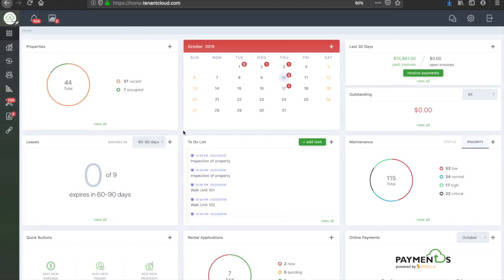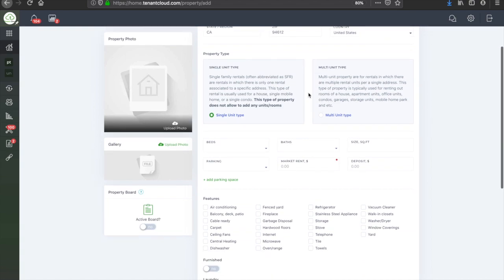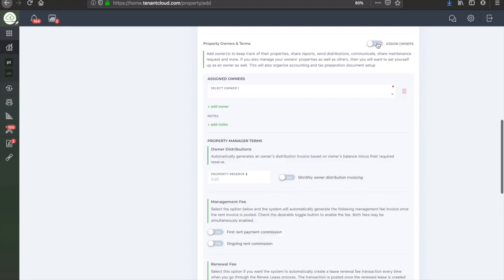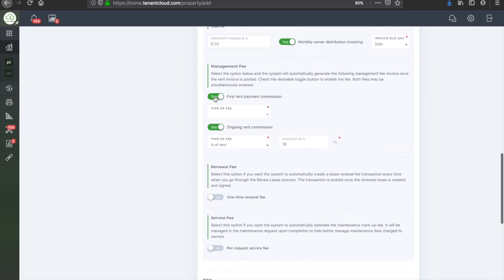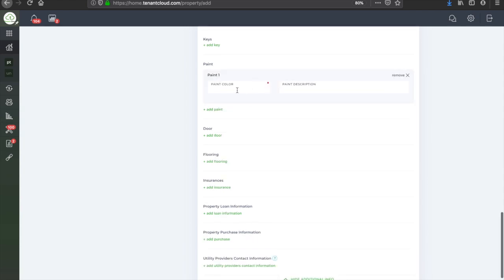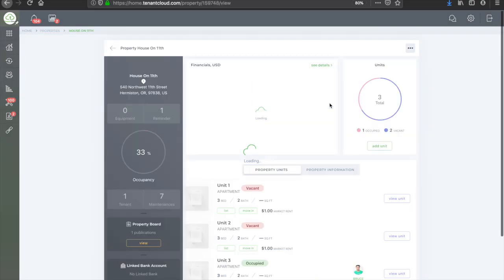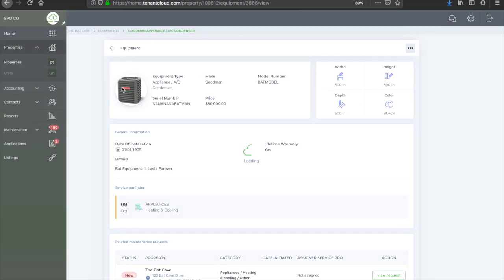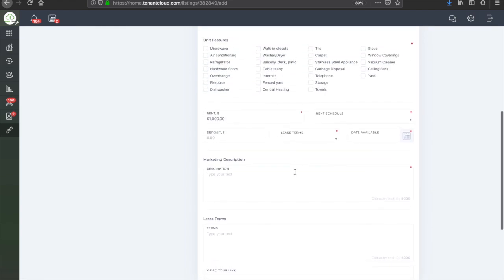TenantCloud Webinar: Properties and Units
Learn more about Automatic Owner Distributions & Management Fees, Property Message Boards, Equipment Tracking and much more in our webinar.

TenantCloud is much more than just adding properties and units to rent out. In this webinar, we explore how properties and units are just the beginning. Learn how to add equipment to each property and unit and schedule or track their maintenance history, assign owners to the properties they own, set up automatic owner distributions and management fee invoicing and so much more!